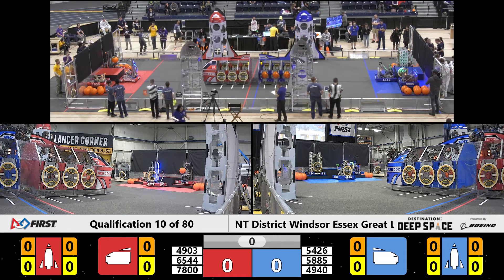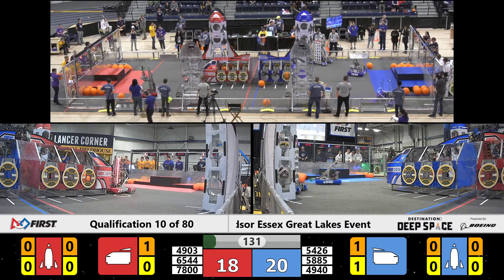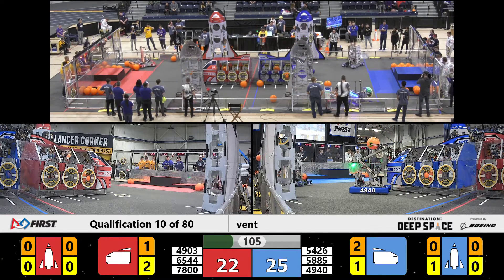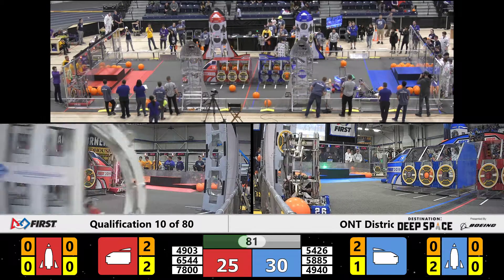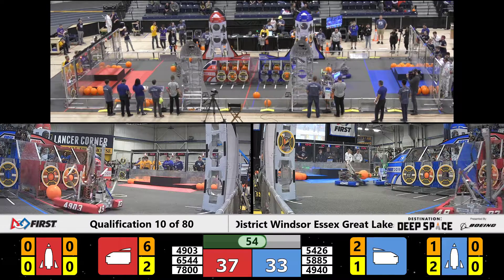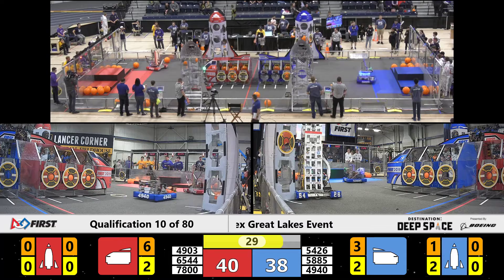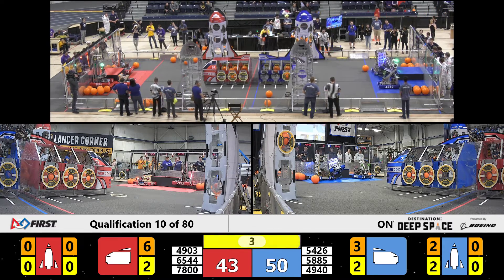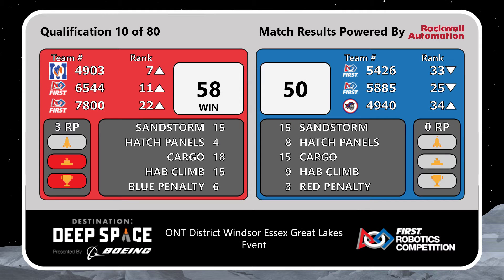Qual 10 - 2019 ONT District Windsor Essex Great Lakes Event